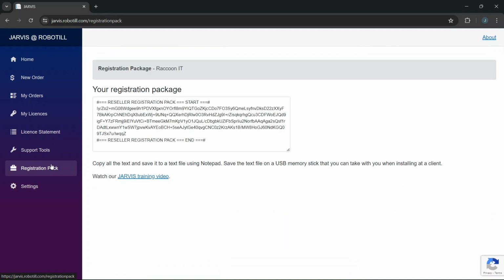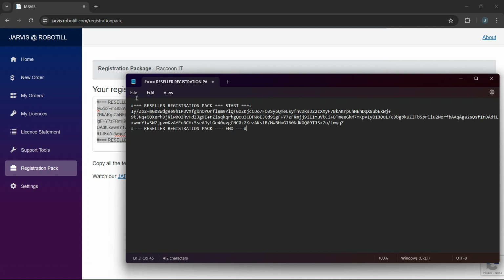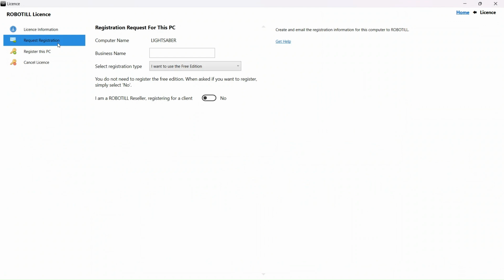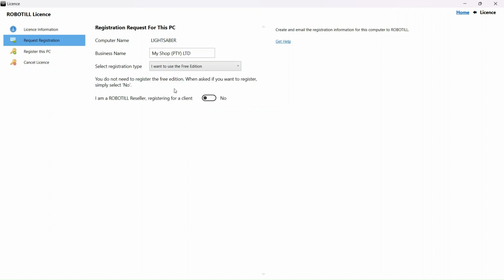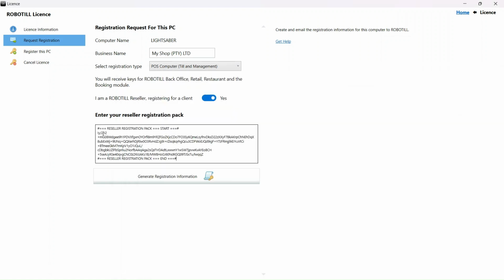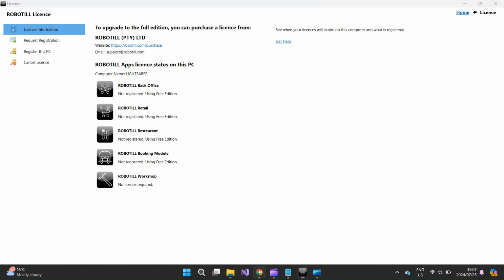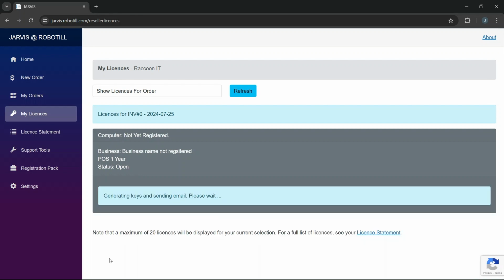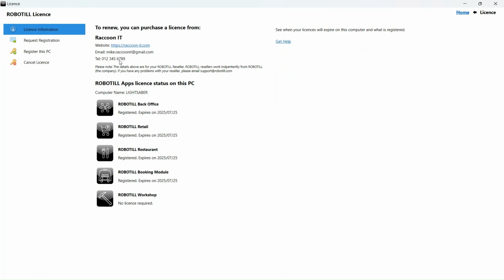Reseller Training: Reseller Pack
This training video is intended for Point of Sale Resellers. It explains how to use the reseller registration pack to customize ROBOTILL with your own company details.